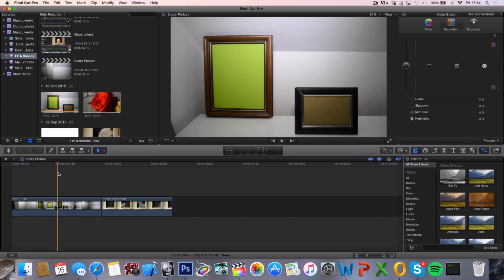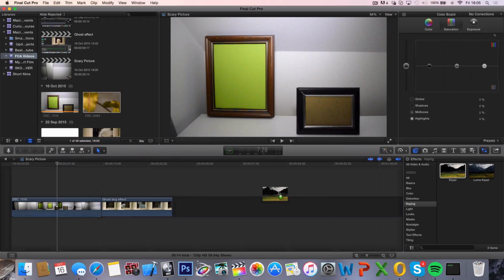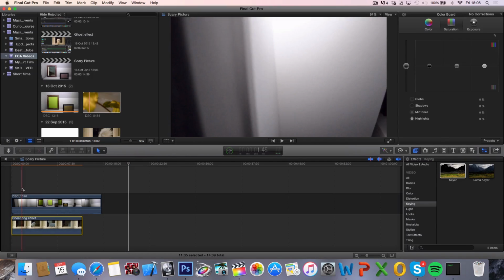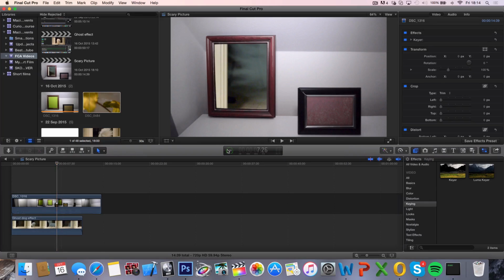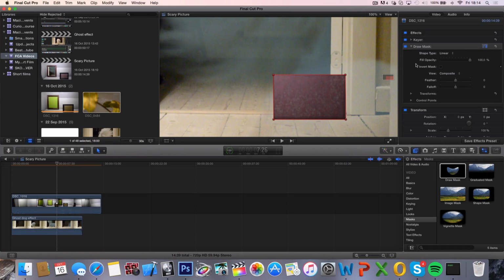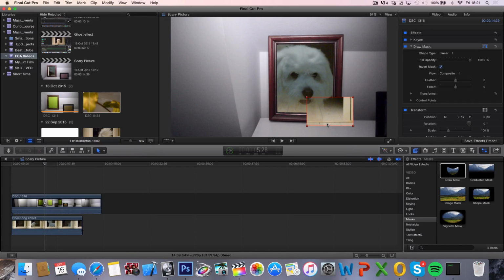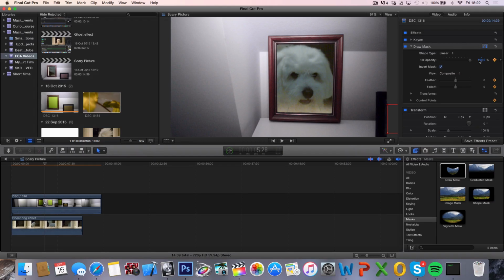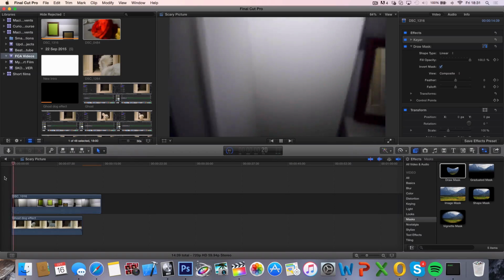Final Cut Pro X - Moving Picture Effect (Tutorial)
What's up guys! Sorry for being away for so long but i have been busy on a project that you guys will be presented to very soon!

In the video you'll learn how to create "The moving/scary picture effect" which is a very cool effect that takes no time to do. The effect is inspired by the Harry Potter movies from the scenes with the living paintings on the wall.